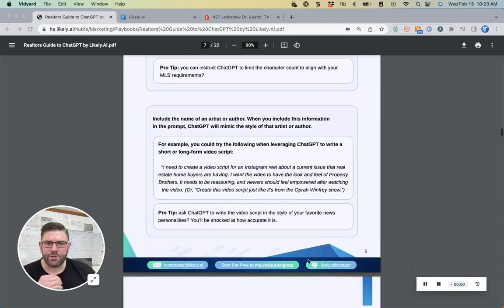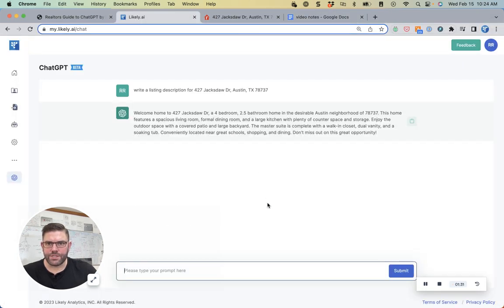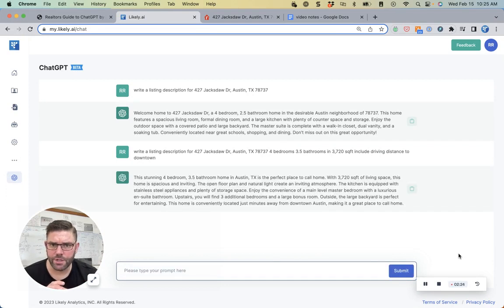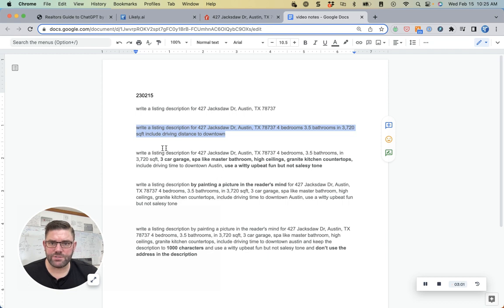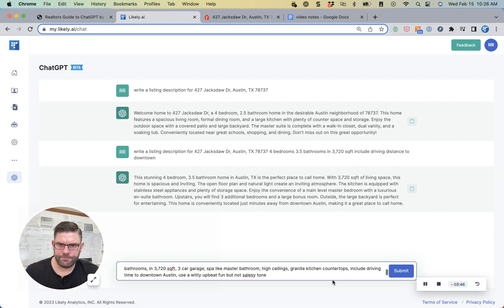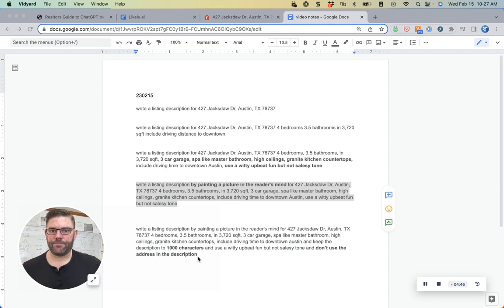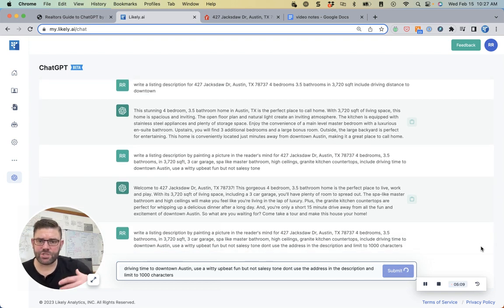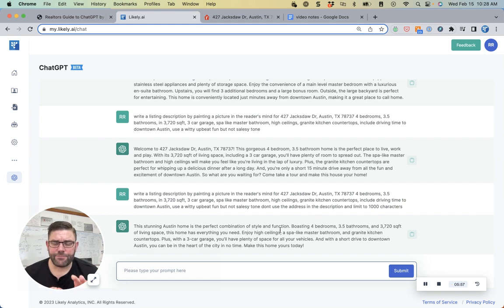How to Use ChatGPT to Write the Perfect Listing Description for Real Estate Agents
Are you a real estate agent struggling to write the perfect listing description? Look no further than ChatGPT! In this video, we'll show you how to use ChatGPT, an AI language model, to create compelling and optimized listing descriptions that will help sell your properties faster.

With ChatGPT, you can easily generate property descriptions that include all the necessary details such as location, size, and amenities, while also making them more engaging and appealing to potential buyers. By using AI in your real estate business, you can save time and focus on other aspects of your business... like closing deals!

To get started with ChatGPT, simply sign up for free and start creating your first property description today!

And if you're looking for even more tips and tricks on how to use ChatGPT to improve your real estate business, be sure to check out our "Realtors Guide to ChatGPT"

Also in our private facebook group, we provide weekly tips and tricks on how to use AI in your business, as well as case studies and examples of how other members are using it.
We also have a private discussion forum where you can ask questions and get help from our Likely.AI experts.

Would you like to join us? It's free and we would love to have you!